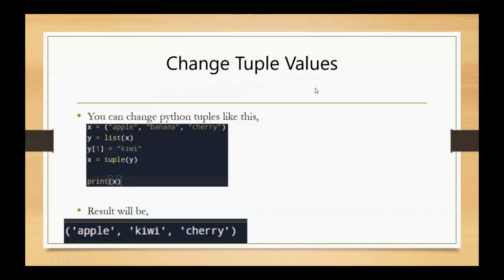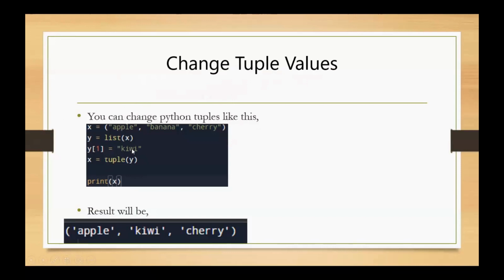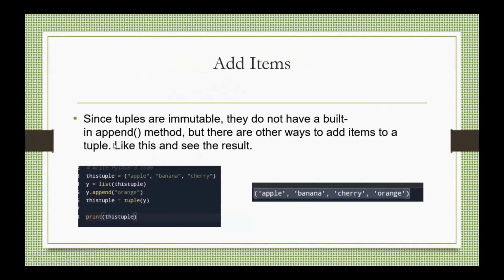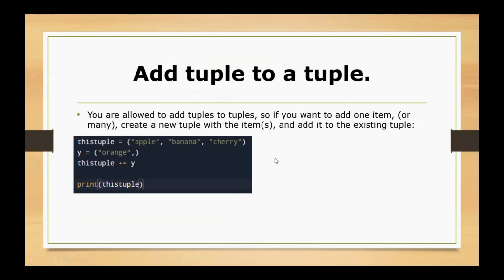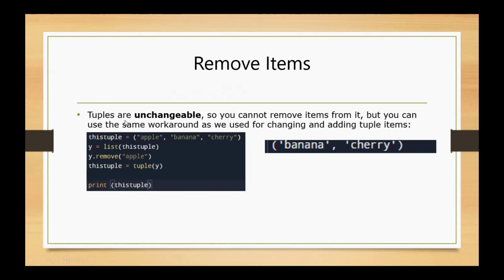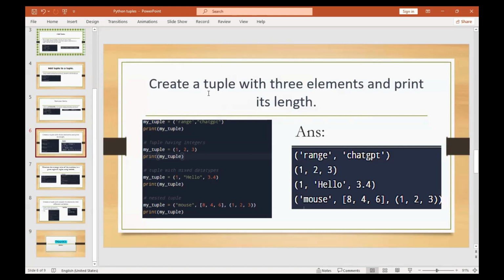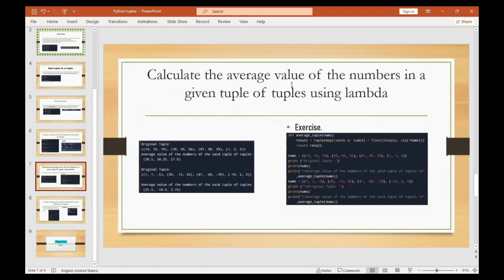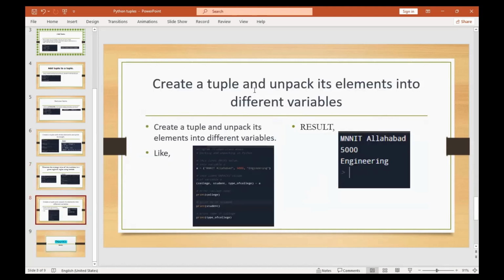PYTHON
This video is  made by me and usi